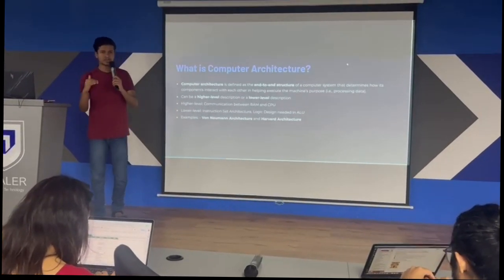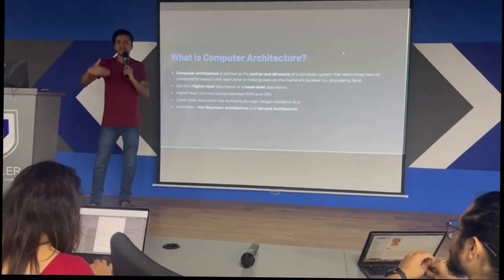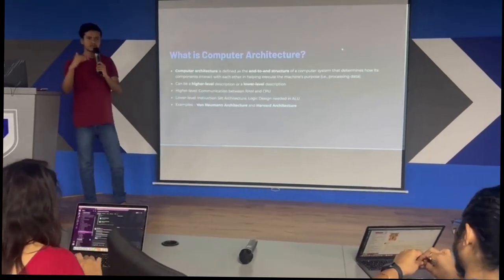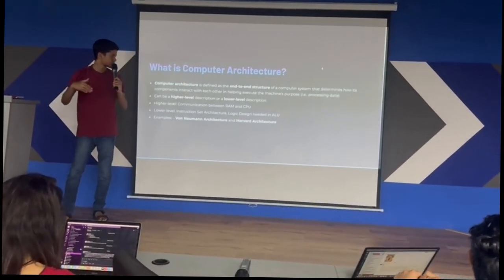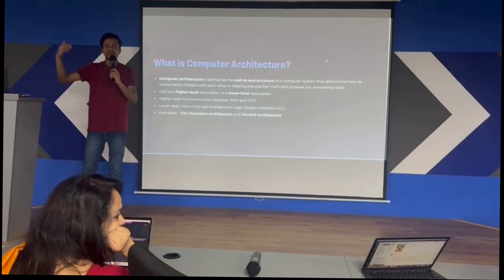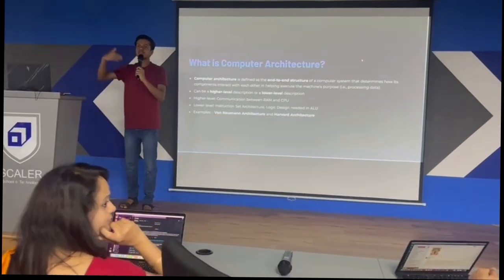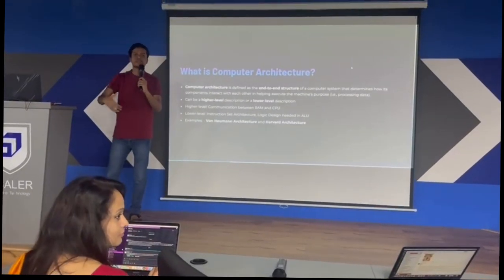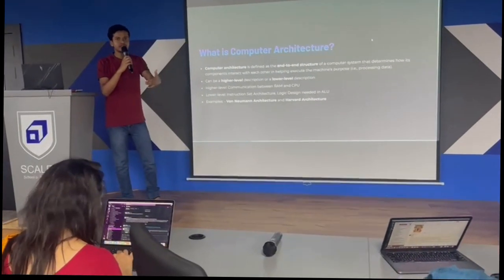Computer Architecture Team Presentation in front of Dean of@ScalerSchoolOfTechnology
Me and my team give a presentation on Computer Architecture for the Public Speaking course.